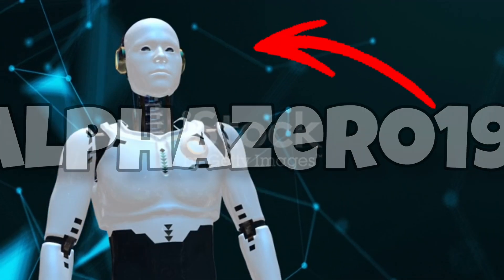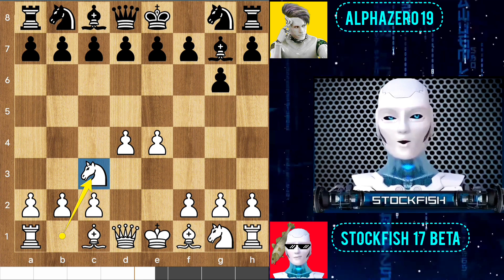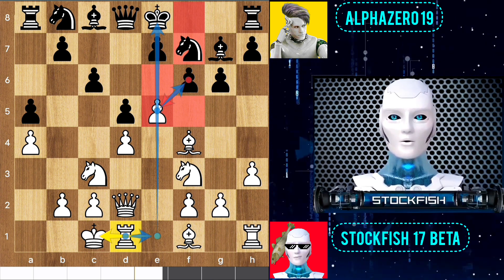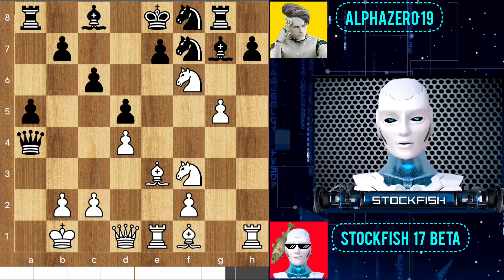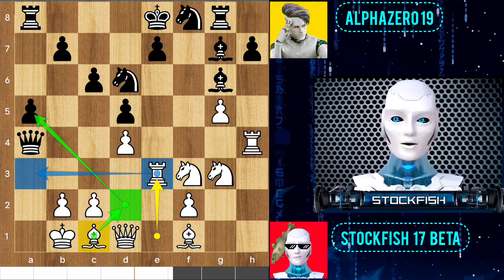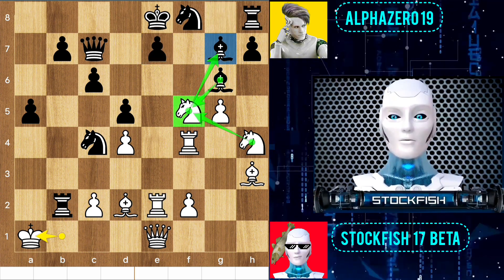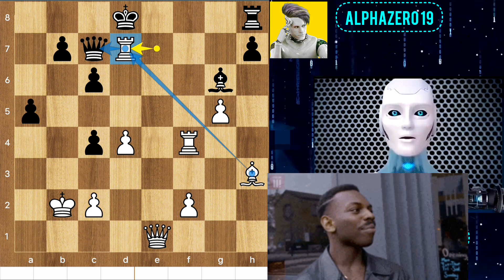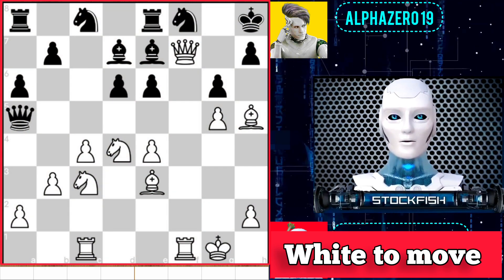STOCKFISH 17 BETA PLAYED BEST CHESS GAME AGAINST ALPHAZERO (4500 Elo)